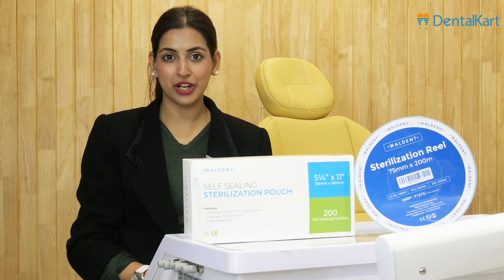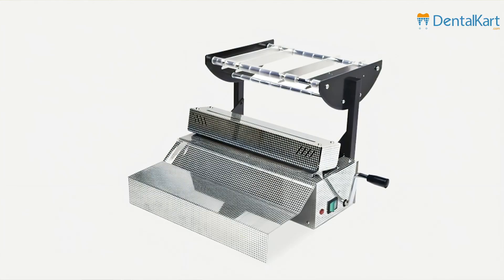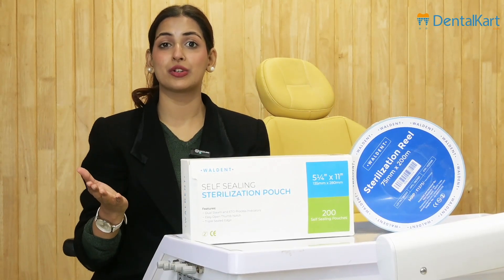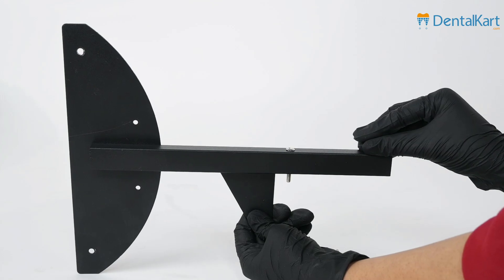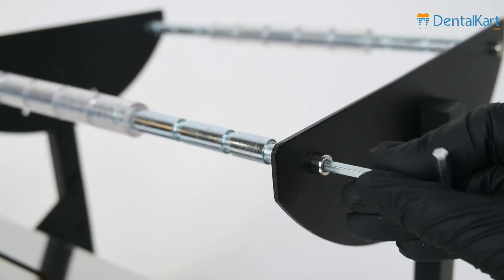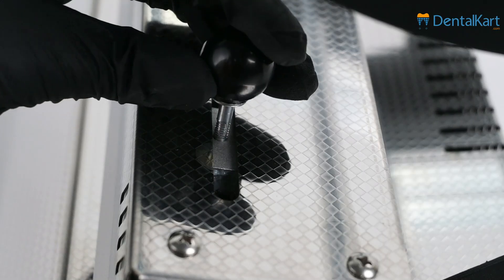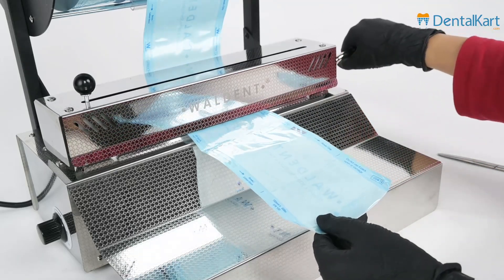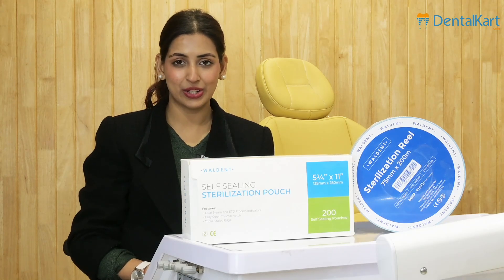How to use Sterilization Sealing Machines & Sterilization pouches in dental |by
In this video , We Explore CDC sterilization guidelines for Dental Instrument. And a Product that can help us achieve it.

1. Self Sterilization Pouches  are self sealing , gives you the ease of work and maximum assurance of sterilisation .
Waldent sterilization pouches are self-sealing, have an adhesive strip, and are easy to use Maximum assurance of sterilization with the presence of new internal and external indicators. The corner tack seals prevent corners from curling after sterilization.
2. Sterilization reel - can give you a customized size packing along with hustle free storage and ensure less wastage.
Waldent Sterilization Reels works perfect with a heat sealer to get converted into a pouch, the size can be chosen as per instrument. reel works great to reduce waste and is systematically rolled for easy usage. Reel measures 100mm and 75mm with a variety of sizes. Provides visual confidence that sterilization is achieved and maintained. Compatible with steam and ethylene oxide sterilization methods.
3. Sealing Machines - The machine is a fast & reliable impulse sealers , full fills all the quality and safety guidelines.
Waldent Sealing Machine

Sealing machines are used for sealing the sterilization pouches. This process keeps the instrument sealed after the sterilization & also helps in maintaining perfect sterility during their shelf life. Waldent sealing machine is a fast and reliable impulse sealer, fulfills all quality and safety standards.  It has an effective heat control and high-quality performance. It comes with extra blades & are easy to replace.

It consists of medical paper and polypropylene layer, the change of font color indicates the finishing of the sterilizing process. Put the sterilized instruments in sealed package and save them for a long time.

The product has different width specifications of 5cm,7cm and 10cm to meet the seal requirements of instruments with different dimensions. Sterilization should be maintained from the cycle to the point they are used.

INDICATION :

The sealing machine is used for sealing the sterilization pouches.